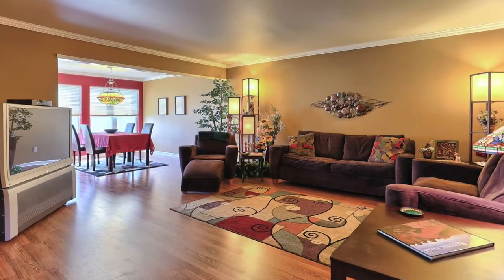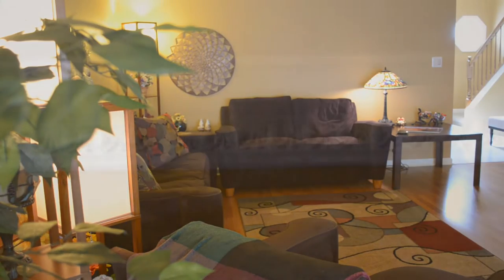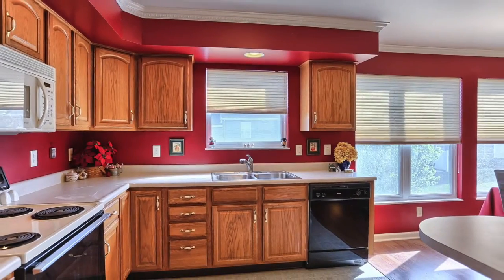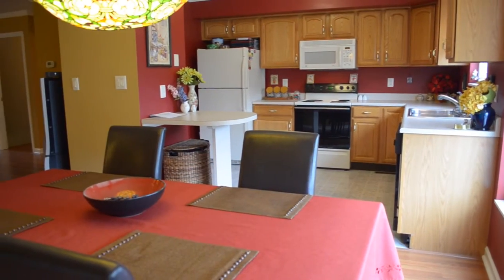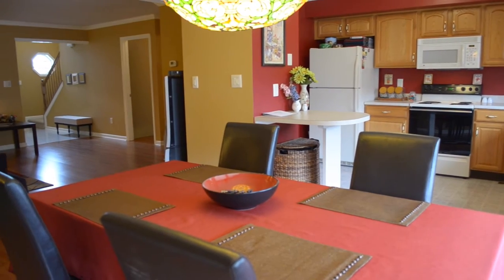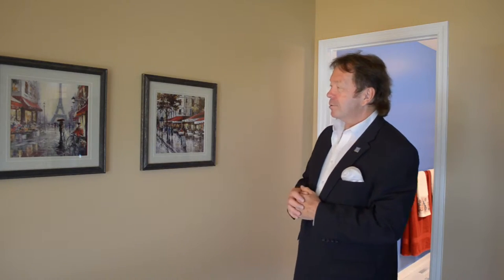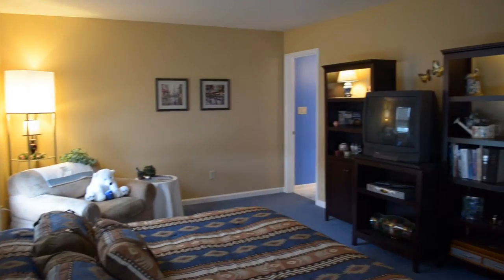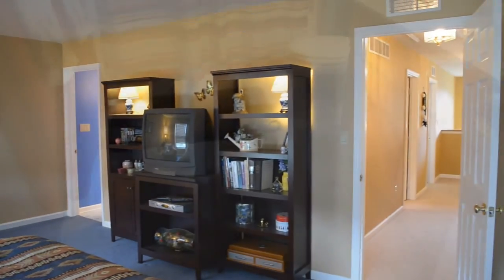VVT Presents 466 Kelker St, Harrisburg, PA 17113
Dale Stipe shows you 466 Kelker St in Harrisburg, PA!!